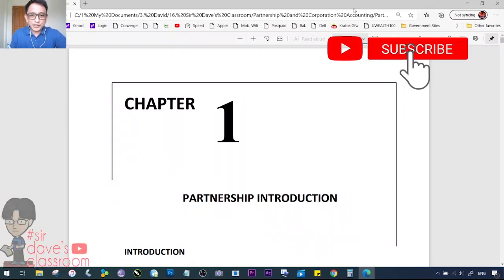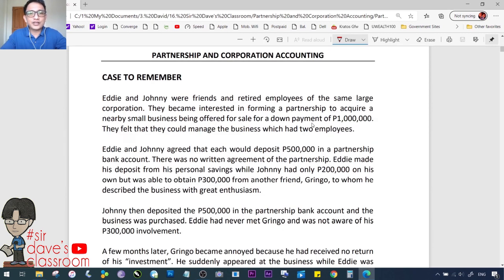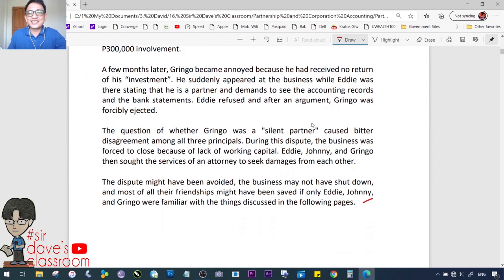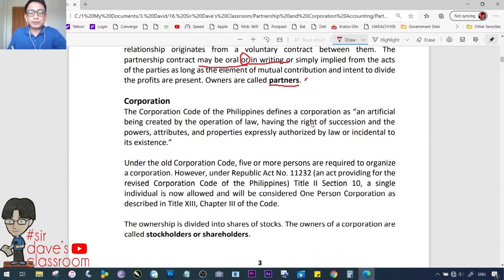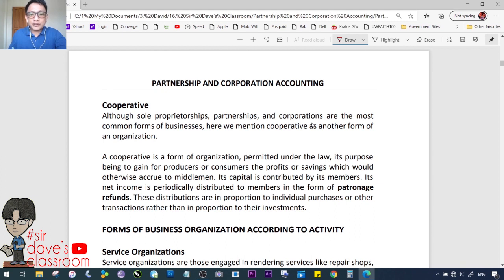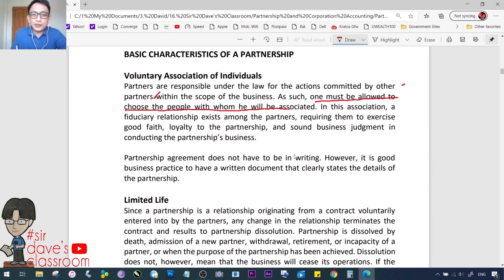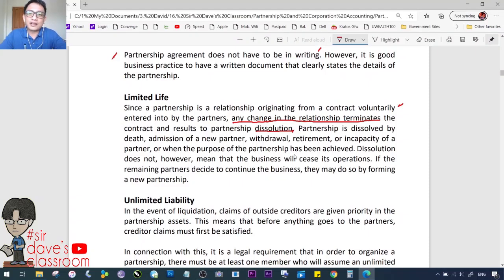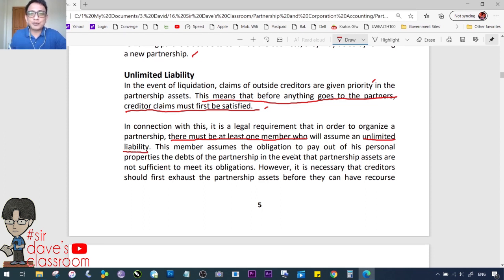Partnership Introduction - Video 031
1. Introduction to the Partnership Form of Business
2. A Review of the Forms of Businesses According to Ownership
3. A Review of the Forms of Businesses According to Activity
4. Basic Characteristics of a Partnership